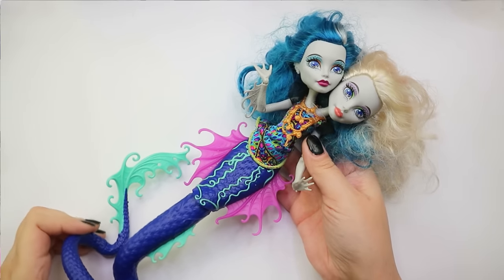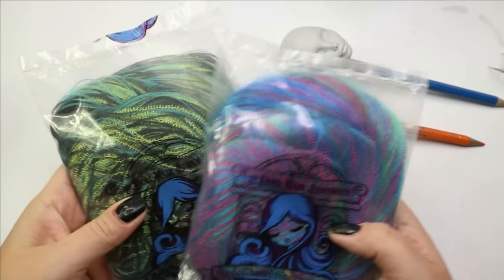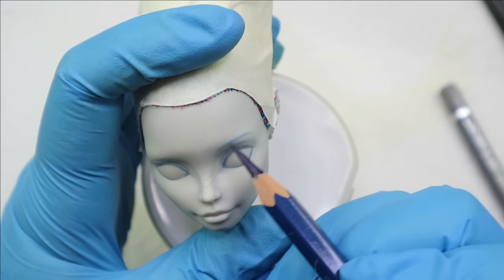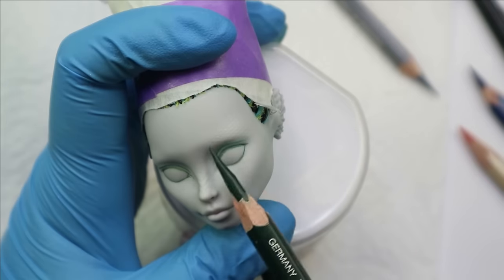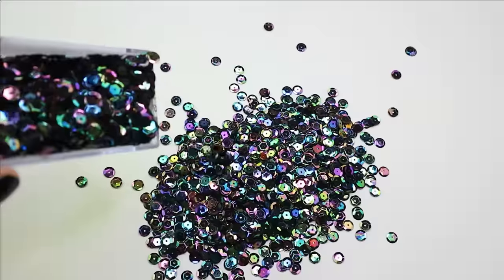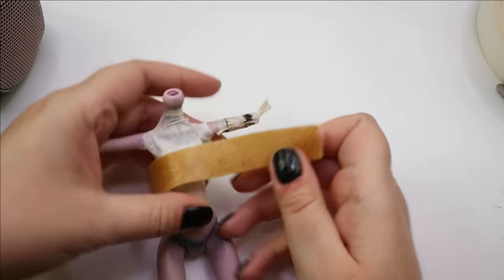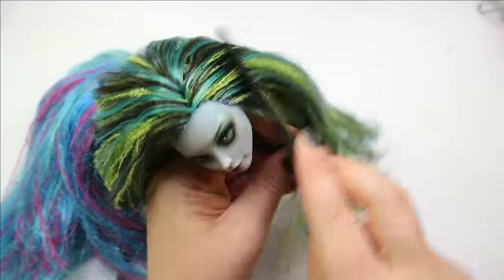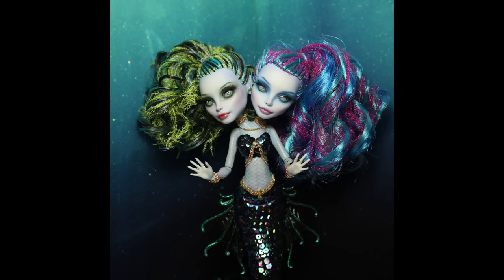I MADE A TWO HEADED MERMAID DOLL / Monster High Doll Repaint by Poppen Atelier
In my new doll repaint video I will give a makeover to a stunning two headed mermaid Monster High doll